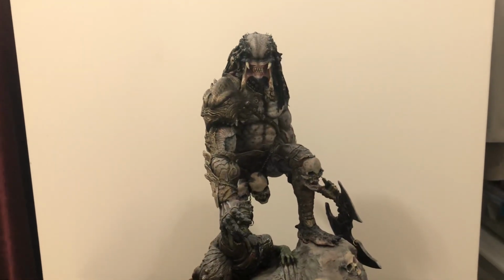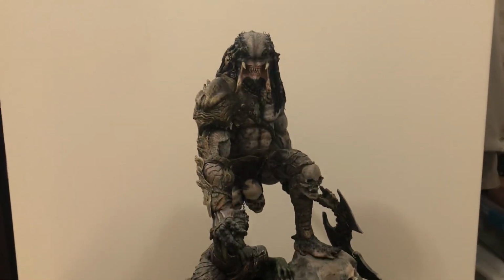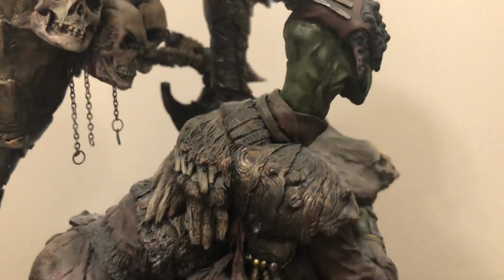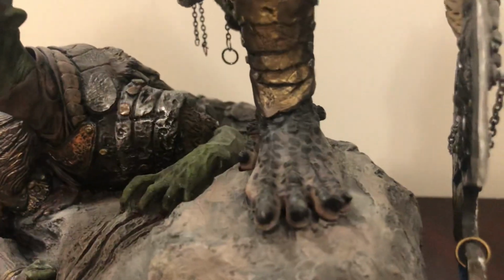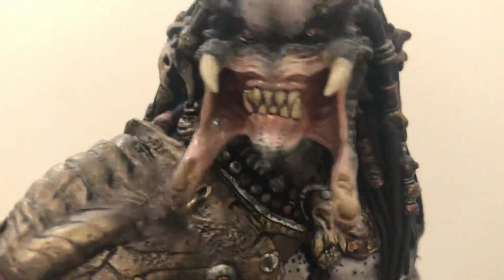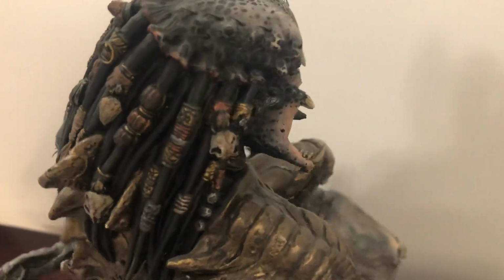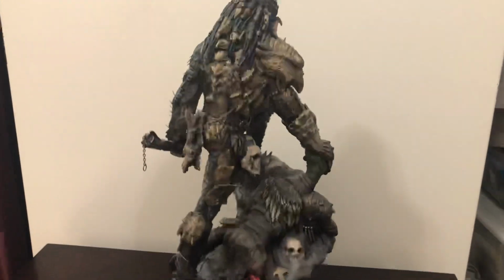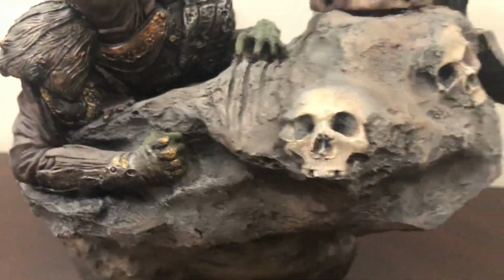Savage Hunter Classic Extremely Rare Narin Garage Kit Resin Statue Joe Dunaway Paint!